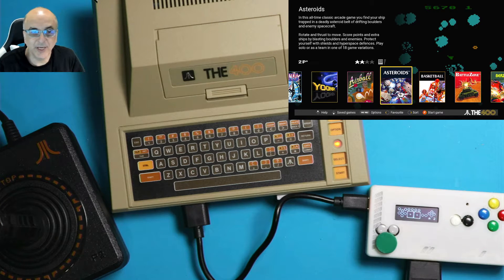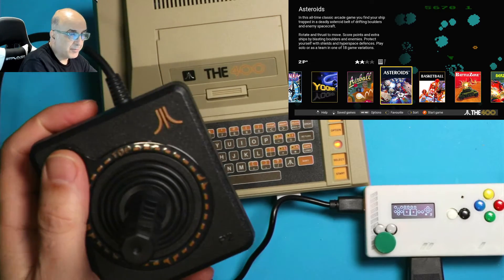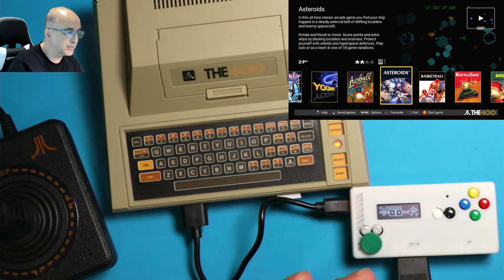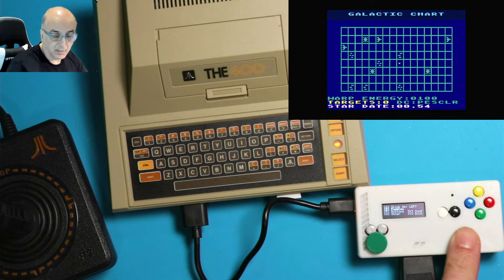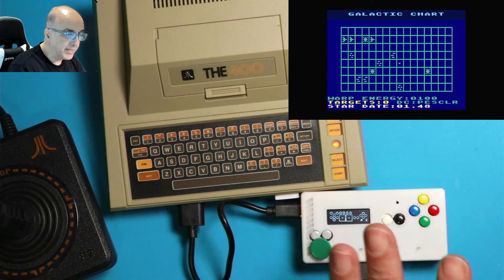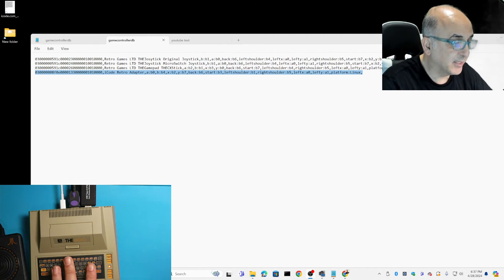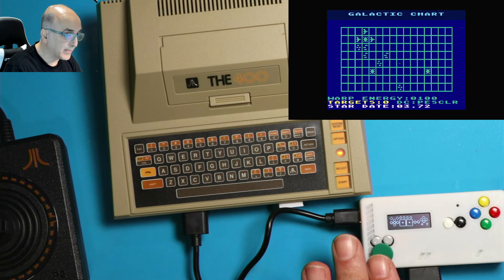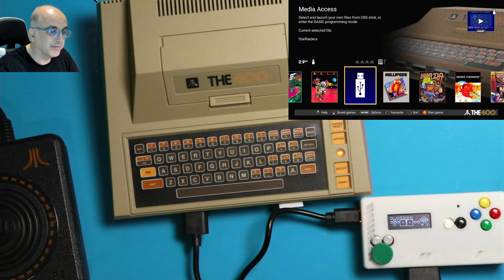Atari 400 Mini with Original Atari Joysticks using iCode Duo Plus USB Adapter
The iCode Duo Plus USB Adapter allows you to connect your Atari trackballs, Joysticks, Paddles, and Driving Controllers to USB port of your PC or Linux base platforms such as Retropie, EmuElec, Batocera, Mac OS, Android Phones, and more!  This will allow you to play your favorite retro games on almost any emulator or retro consoles with the original Atari controllers as they are meant to be!

This video shows you how to configure the iCode Duo Plus for use with the Atari 400 Mini.   The buttons on the device are also mapped to start, select and perform other operations needed for complete experience.  Even map you buttons to keyboard commands needed for some games like Star Raiders!

You can fine the file you need to add to your USB drive connected to the 400 mini using this

Alternatively, just add the following line to a gamecontrollerdb.txt file on your fat32 formatted usb drive connected to the mini:

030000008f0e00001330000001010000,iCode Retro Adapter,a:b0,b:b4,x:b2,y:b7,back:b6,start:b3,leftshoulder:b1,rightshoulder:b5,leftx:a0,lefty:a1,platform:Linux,